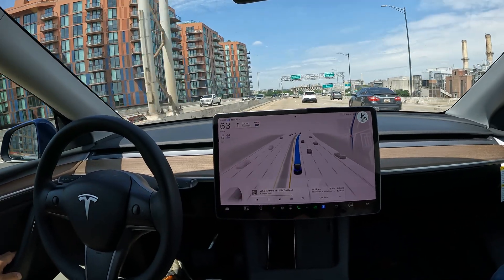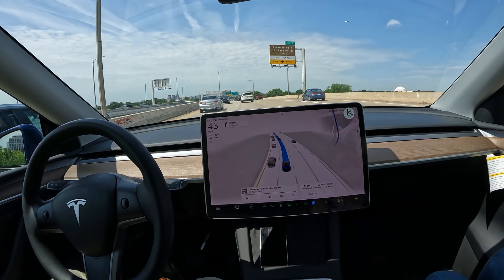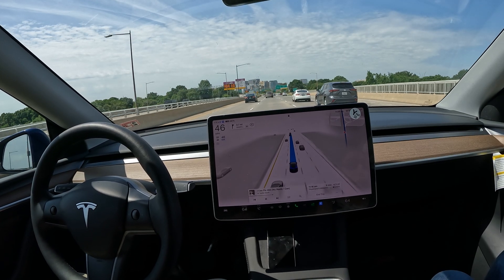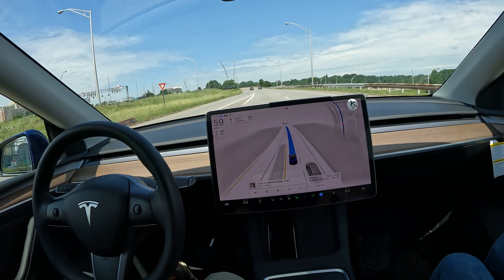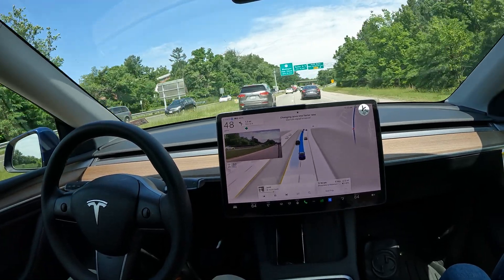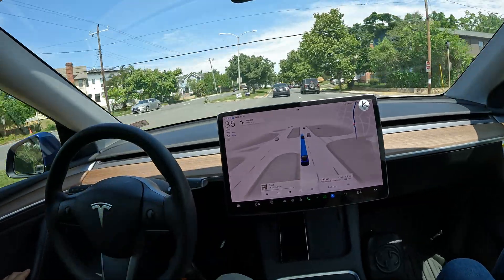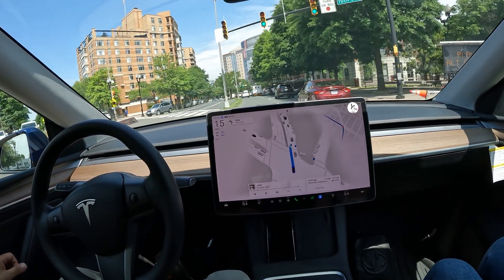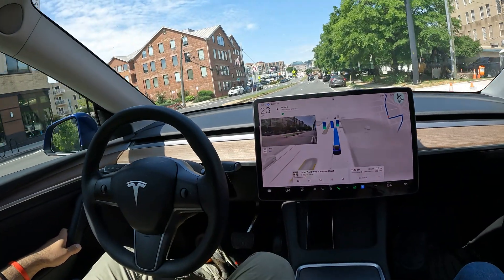Tesla Spring Update & Self Driving Challenges AMD 12.4 soon FSD $99/mo